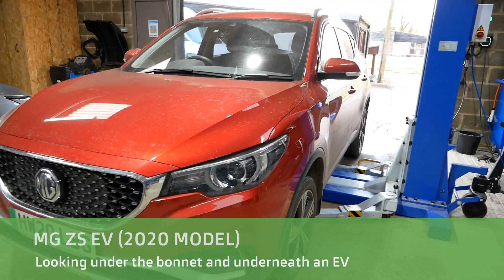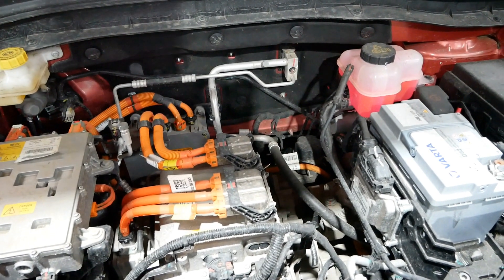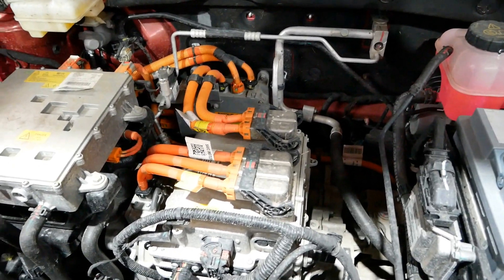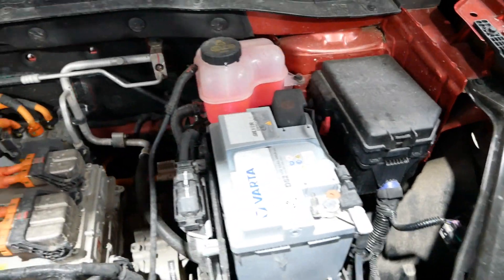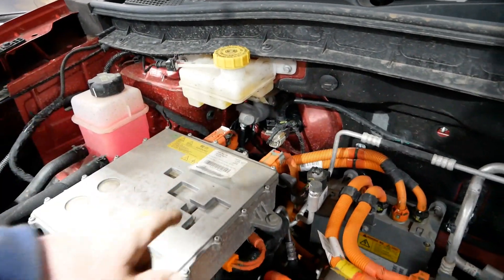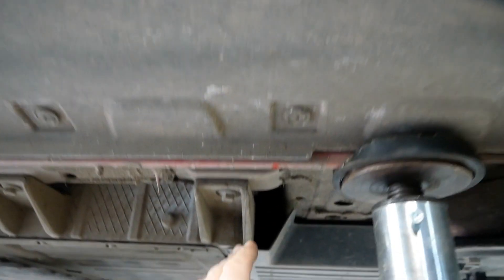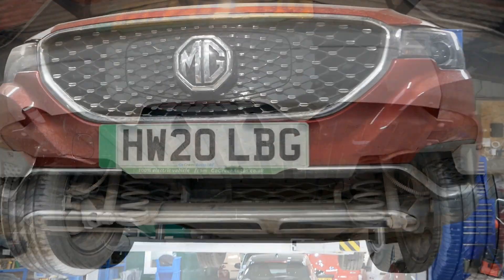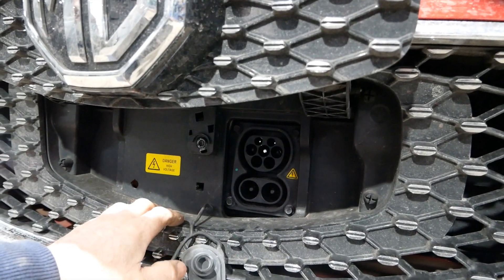Whats under the bonnet in a MG ZS EV ? And also looking underneath.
In this video I have a look at what is under the bonnet in a MG ZS EV and also lift it up and have a look underneath. This is intended just beginners guide to whats under the bonnet in an electric vehicle.

This video was made using WeVideo, the online cloud-based video editing software.